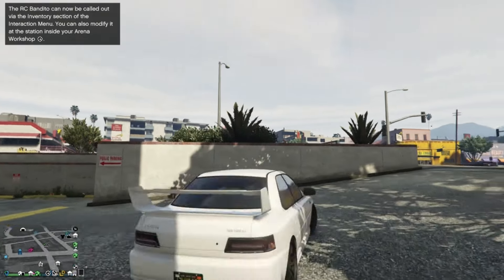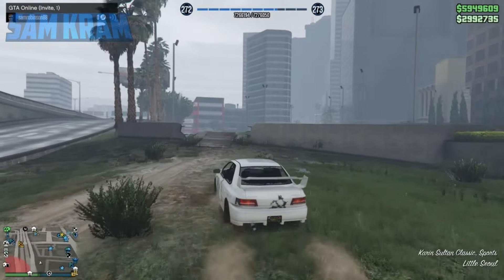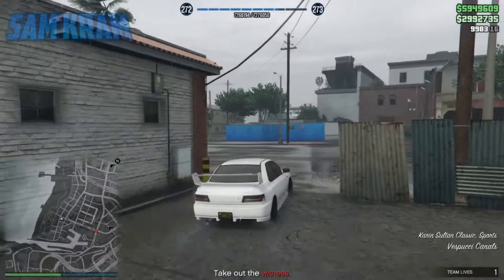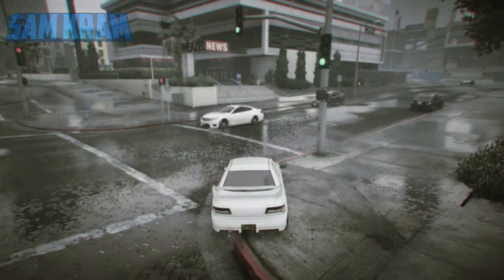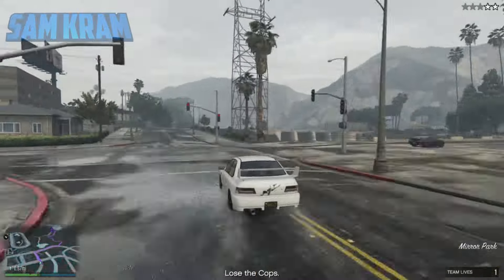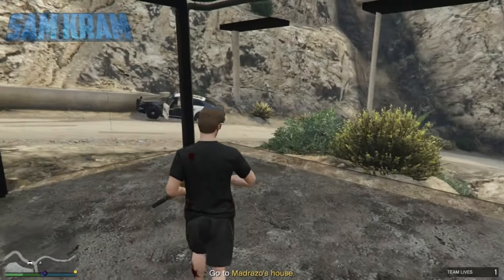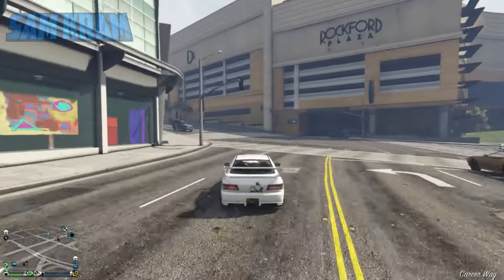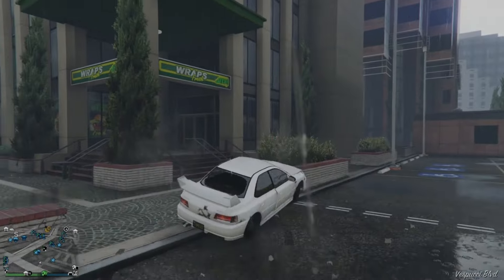Make DOUBLE MONEY SOLO in GTA 5 Online Using This Method!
Make DOUBLE MONEY FAST in GTA 5 Online Using This Method!